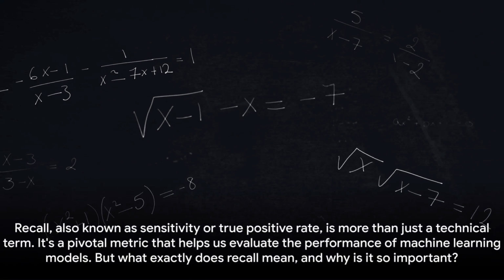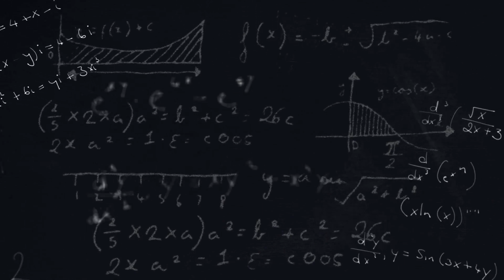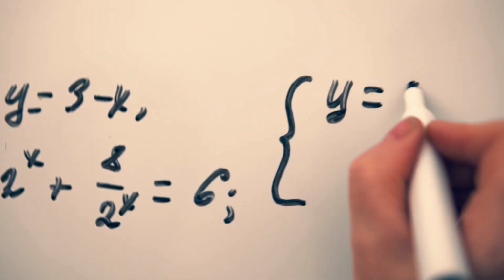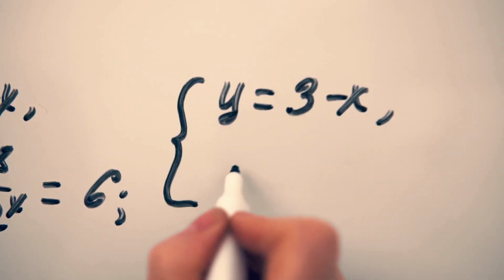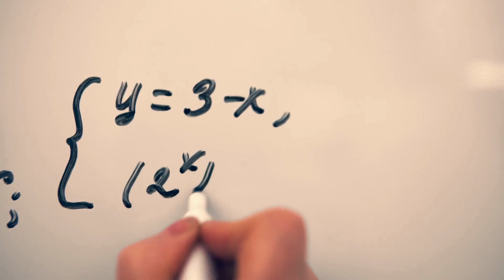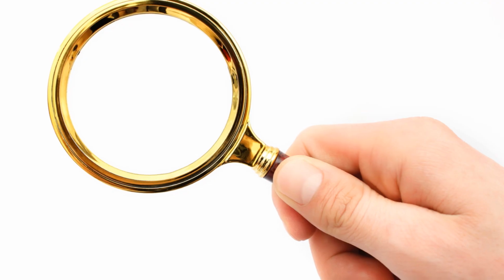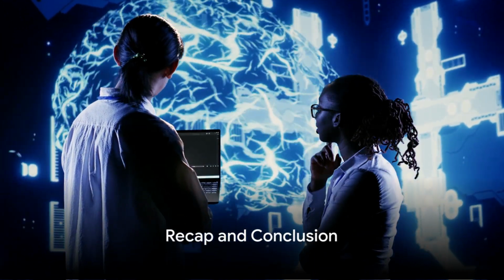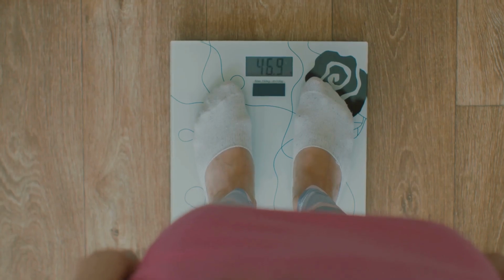Uncover Machine Learning's Recall: Life-Saving Metric!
Dive into the life-saving metric of recall in machine learning and uncover its significance in data science. In this comprehensive guide, we compare and contrast recall with other vital metrics, discuss its advantages and disadvantages, and explore specific applications where it becomes indispensable. Whether you're a seasoned pro in Python, R, REST API, SOAP API, or just starting with analytics and Transformers, this video is tailored for you.

Recall, or sensitivity, is not just a buzzword but a crucial measure of a model's ability to identify all relevant instances. We break down its mathematical formula, demystify the balance between recall and precision, and delve into real-world scenarios where a high recall can mean the difference between life and death. Keep exploring, keep learning with us as we navigate the intricacies of machine learning models and their performance.

Join our mission to make data science accessible and actionable. Together, let's build a world empowered by data-driven decisions.

CHAPTERS:
0:00 - Understanding Recall
1:42 - Recall Formula Explained
3:29 - Balancing Recall & Precision
5:25 - Recall in Real-World Scenarios
7:18 - Recall Summary